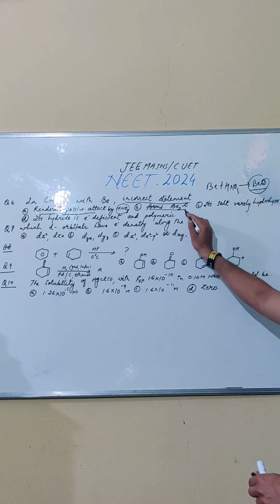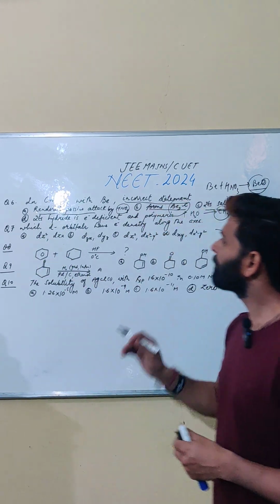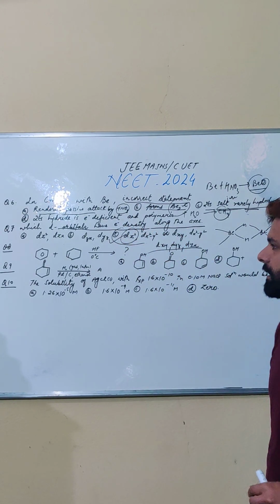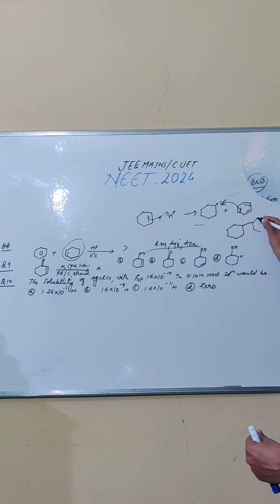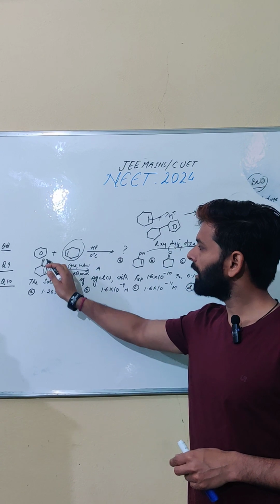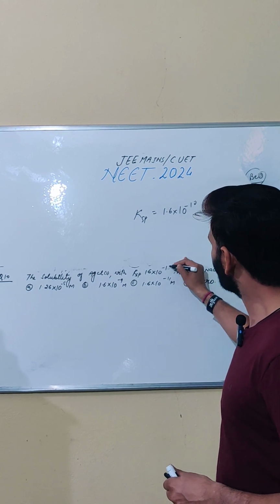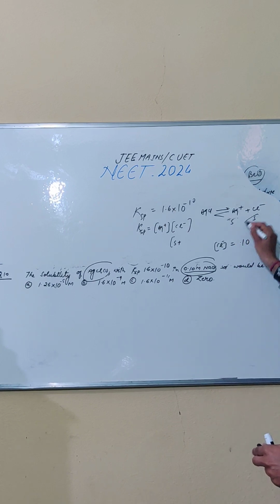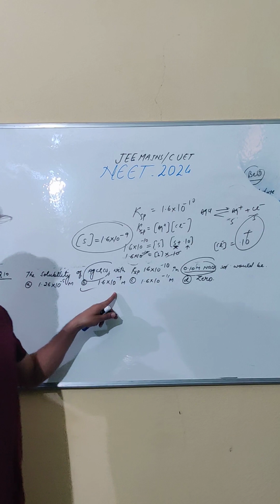NEET //JEE MAINS/CUET @2024 CHEMISTRY MOST IMPORTANT QUESTIONS